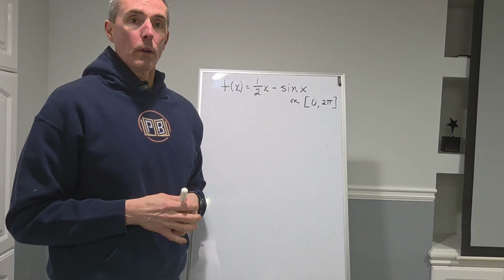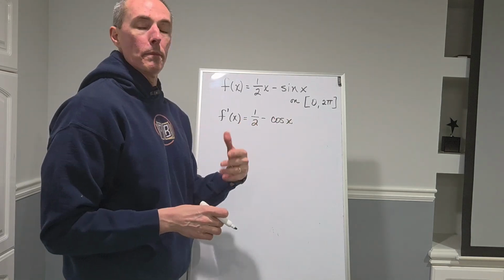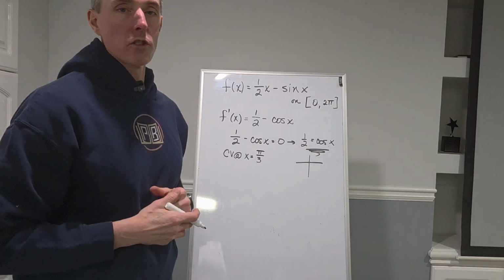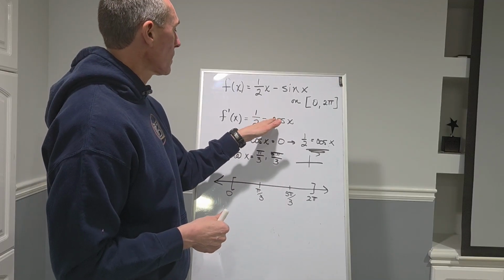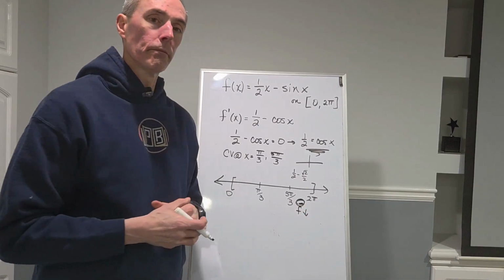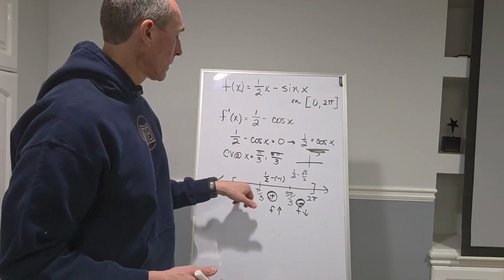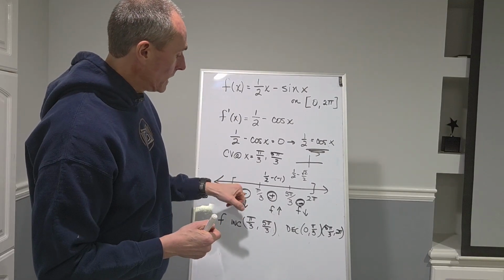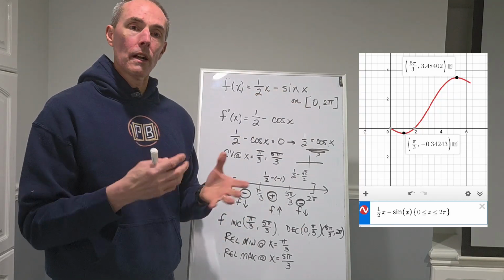Using the First Derivative Test (with Graphical Proof)